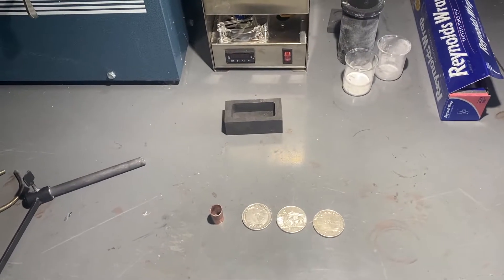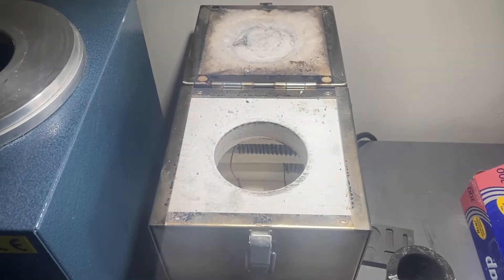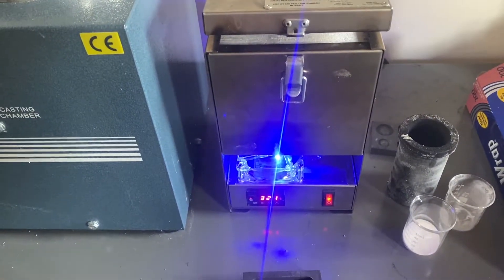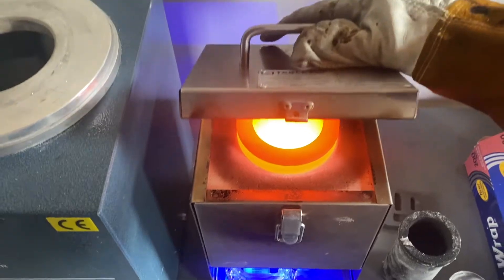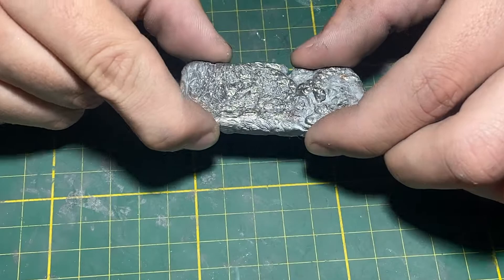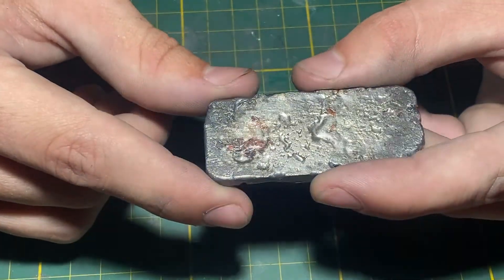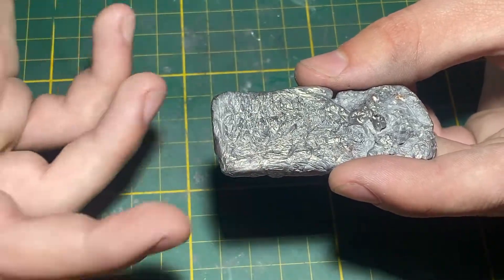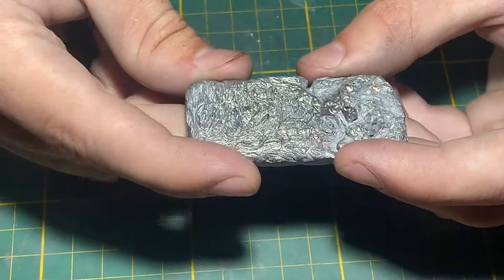Casting A Sterling Silver Ingot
Hello everyone! In this video, I try to mix some copper and silver to make a sterling silver alloy for use in jewelry. I ran into some issues with the copper and silver mixing properly as well as the fluidity of the silver. If you have any suggestions please leave them in the comments.